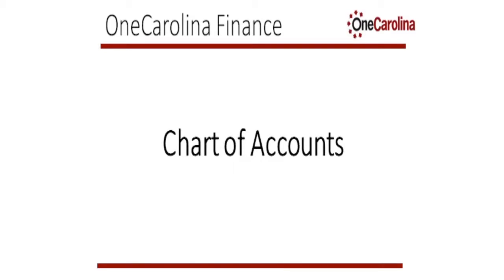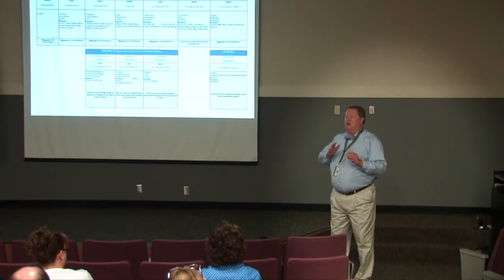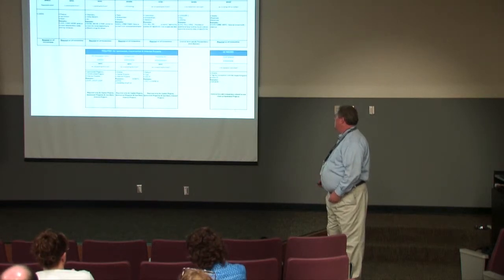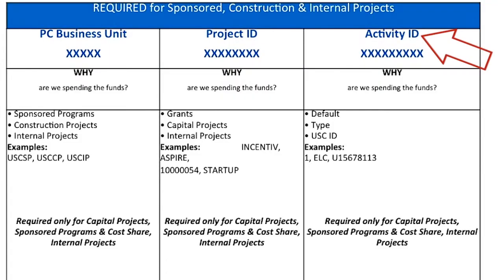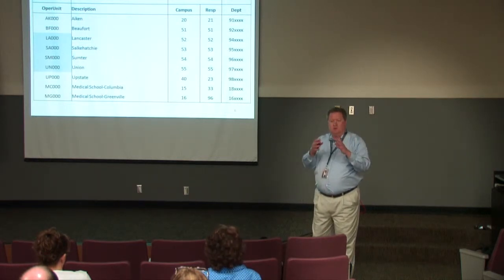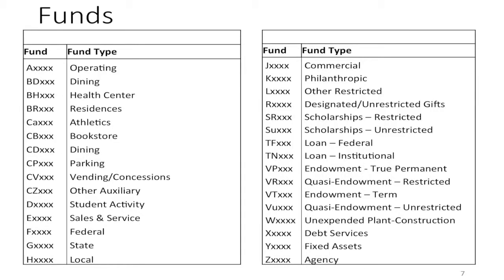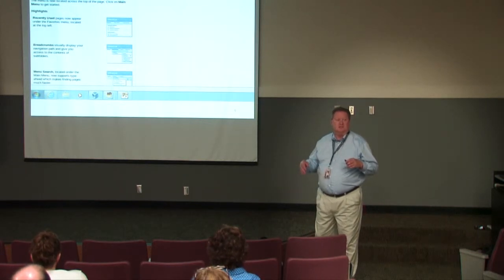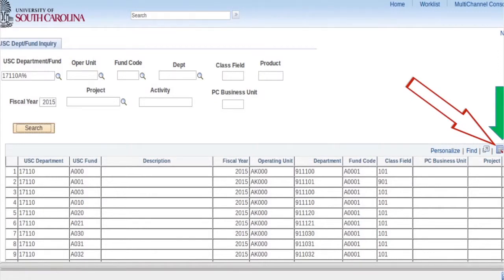USC Aiken PeopleSoft Software Training - 1st Session